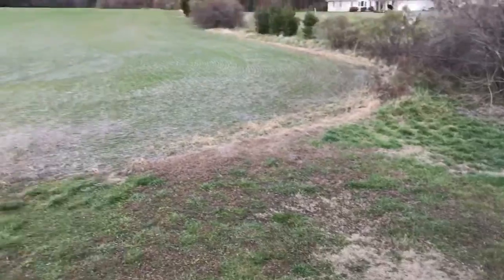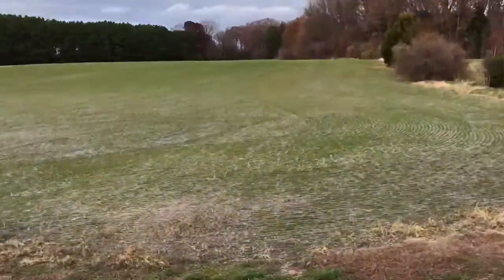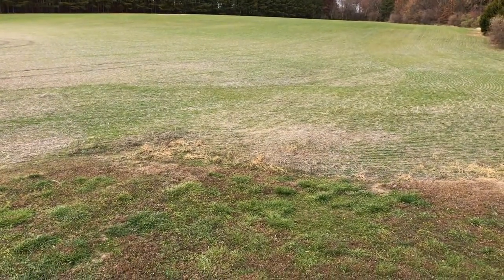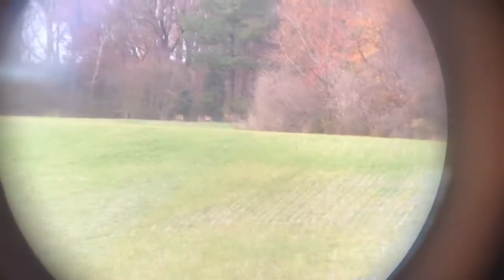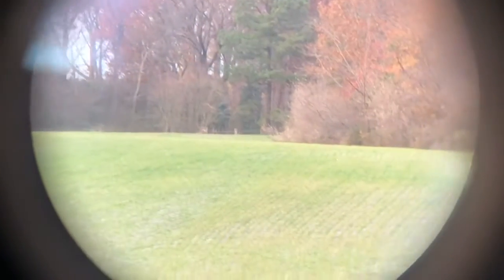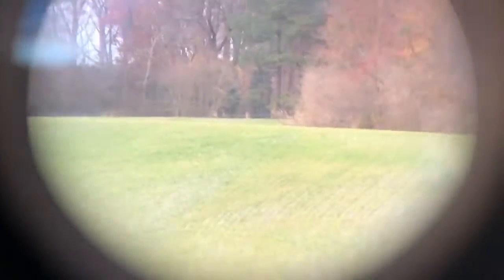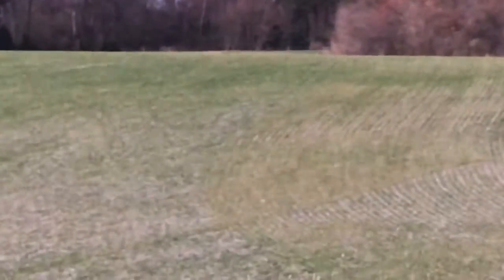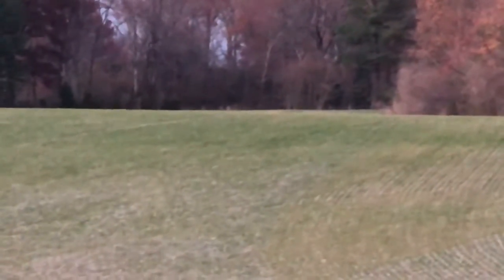Deer Hunt and Waterfowl Scouting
Hope you enjoyed the video. Turn on your post notifications to get updated for more videos like this one!

Socials-
Links-